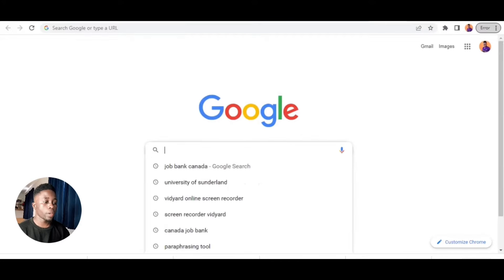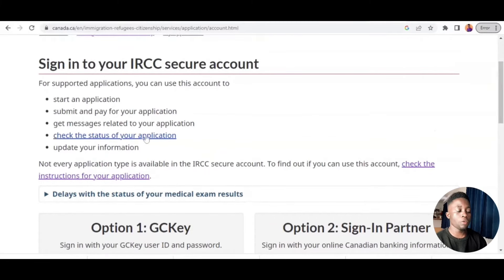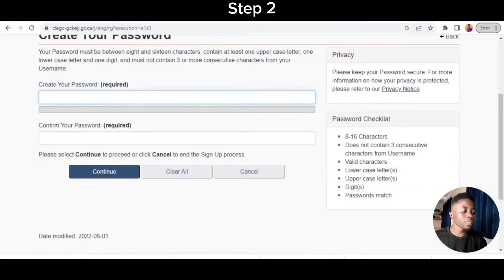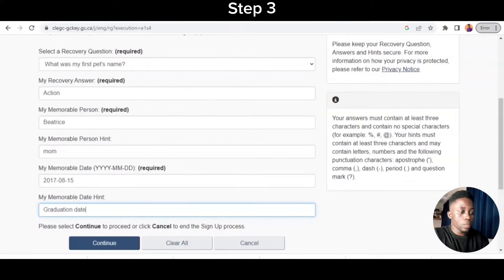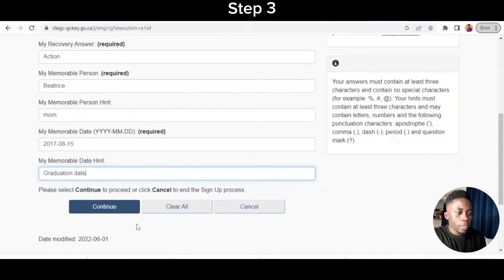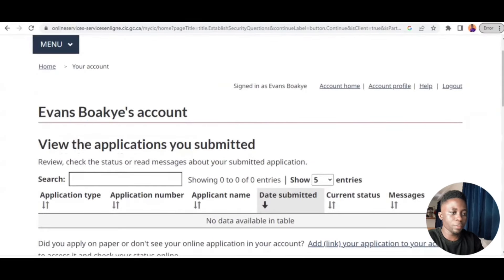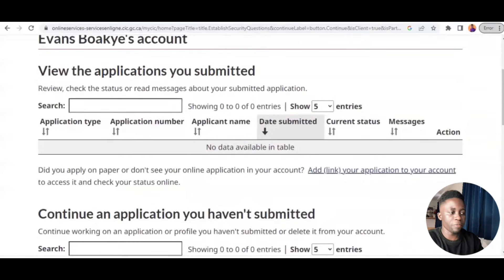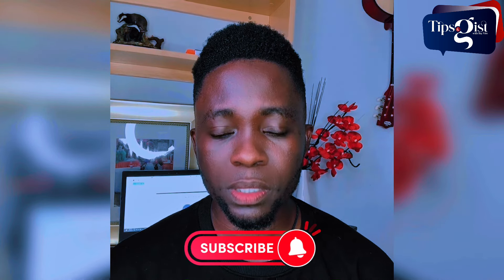CREATE IRCC ACCOUNT | For Canada Visa Application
IRCC | Immigration, Refugees and Citizenship Canada facilitates the arrival of immigrants, provides protection to refugees, and offers programming to help newcomers settle in Canada. It also:
grants citizenship and
issues travel documents (such as passports) to Canadian